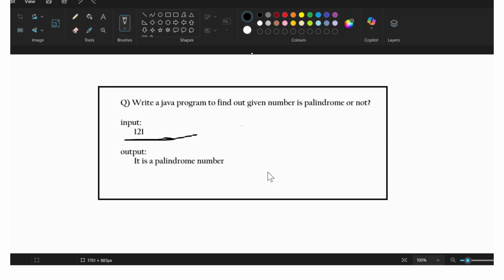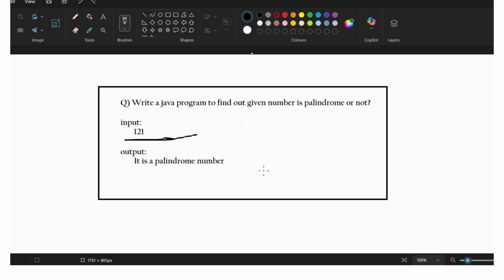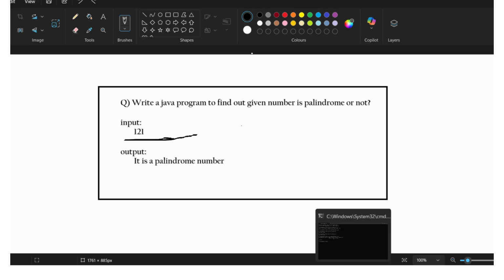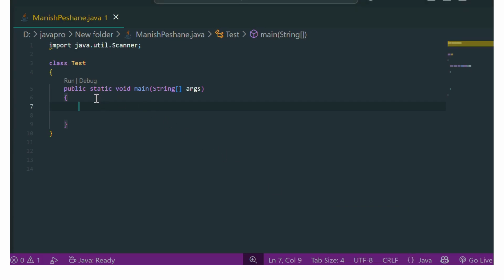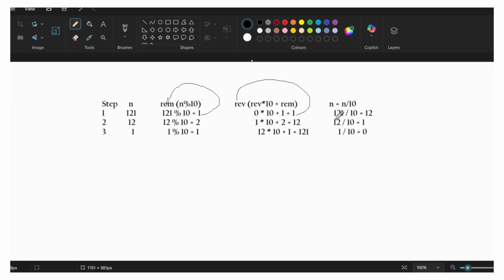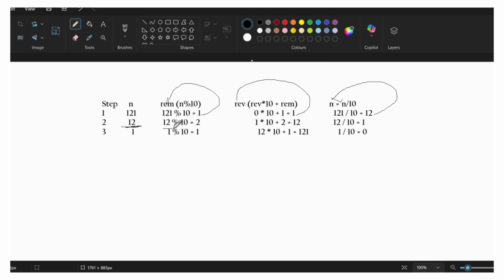Java Program to Check Palindrome or Not | Simple Logic Explained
In this video, learn how to check whether a given string or number is a palindrome using Java. A palindrome reads the same forward and backward (like madam, 121, racecar). This beginner-friendly tutorial explains the logic in a simple and clear way.

Perfect for Java learners, coding practice, and interview preparation!